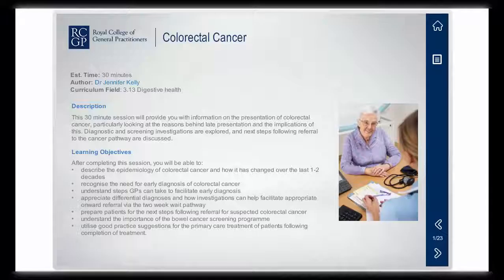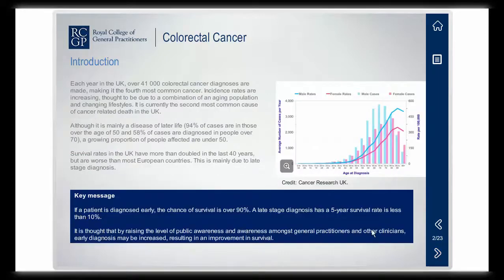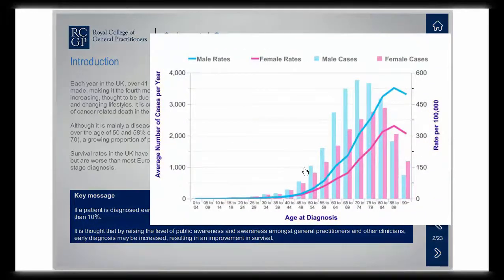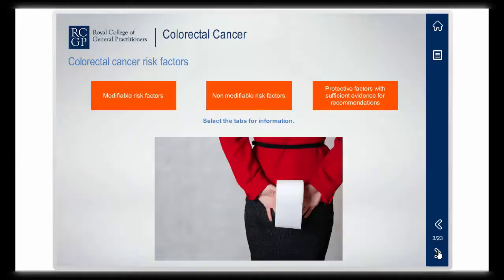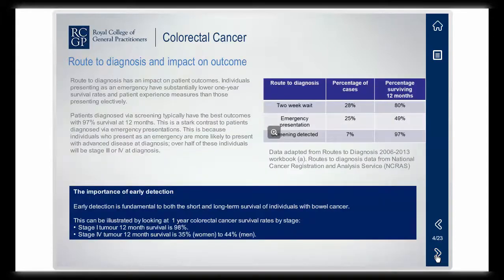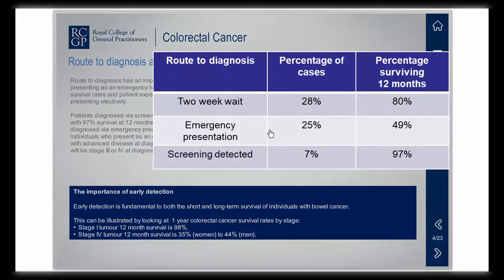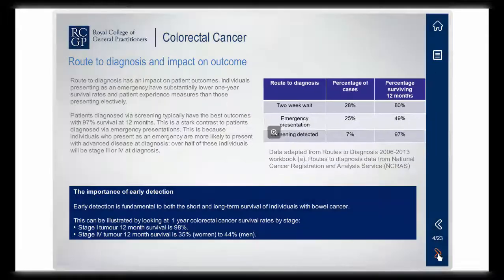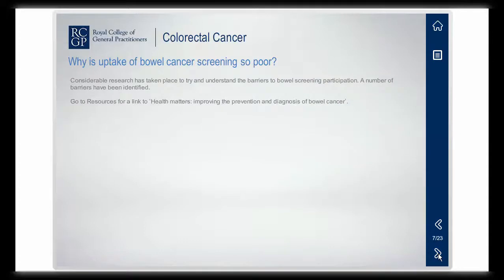Colorectal cancer - online GP education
A short film about the e-learning module UCLH Cancer Collaborative has developed with the Royal College of GPs.